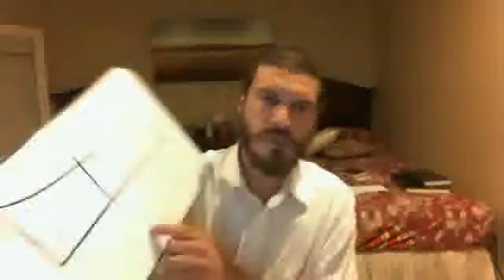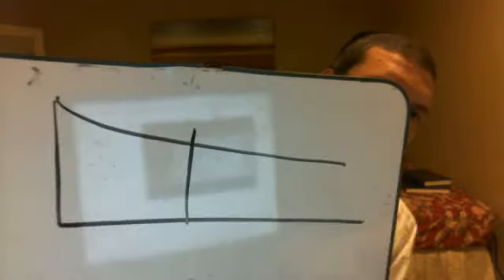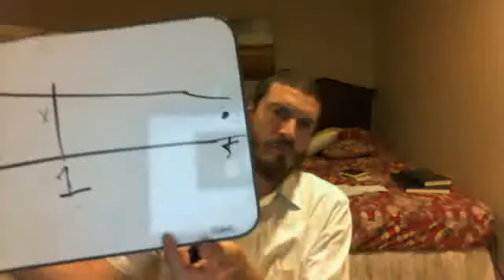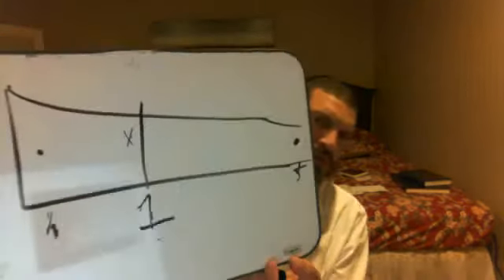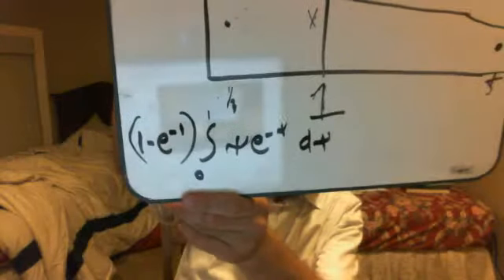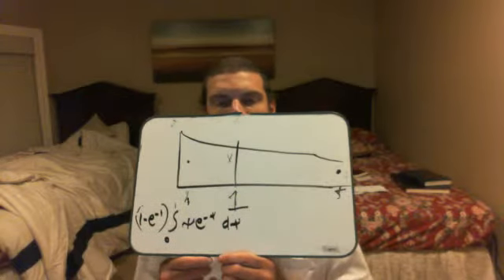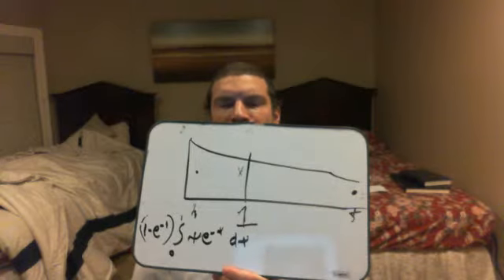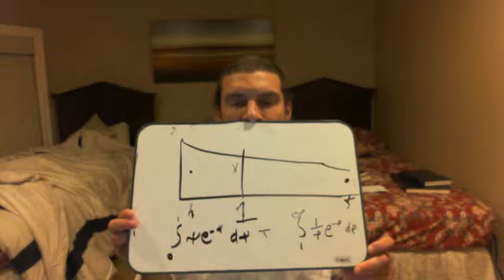probability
interesting problem solved and explained part 1